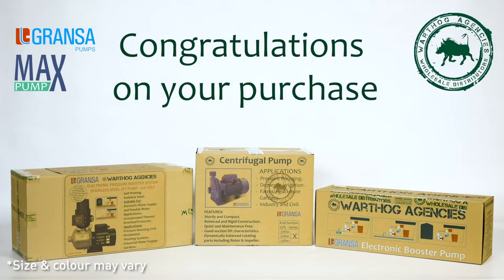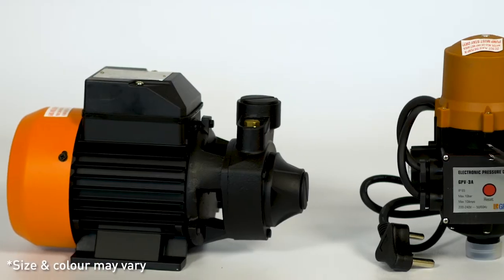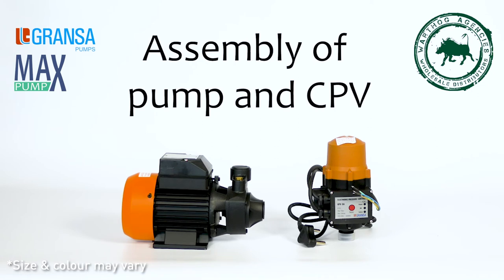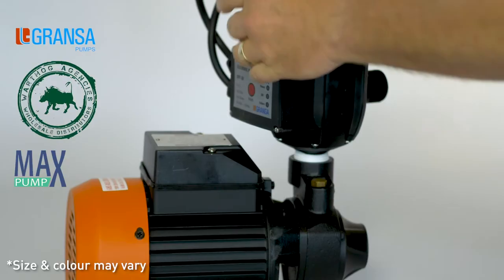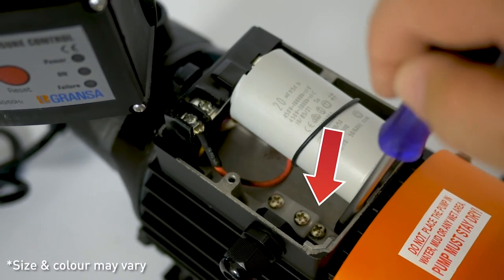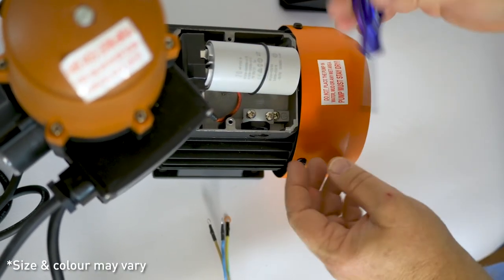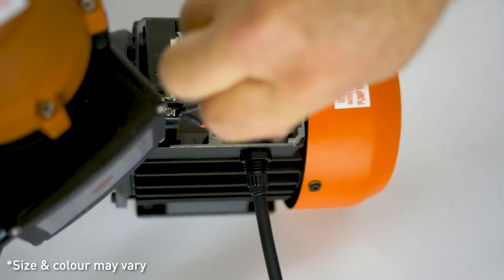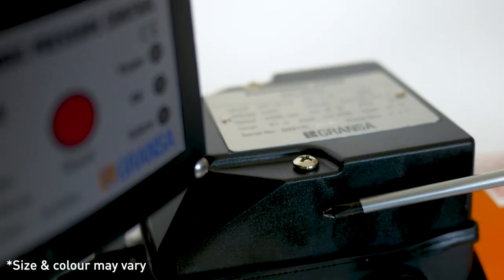MAX Booster Pump Assembly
Easy video to show you how to assemble a MAX or GRANSA booster pump.